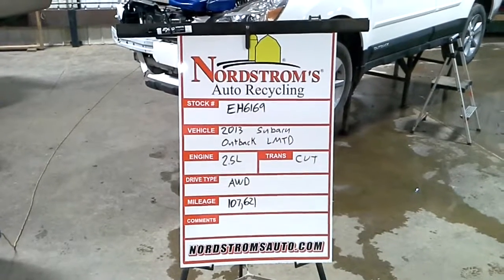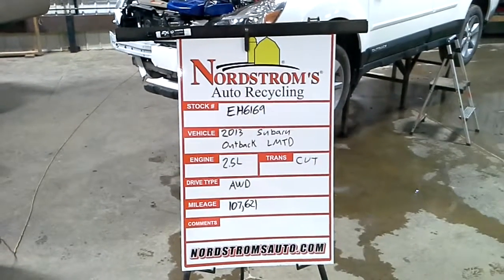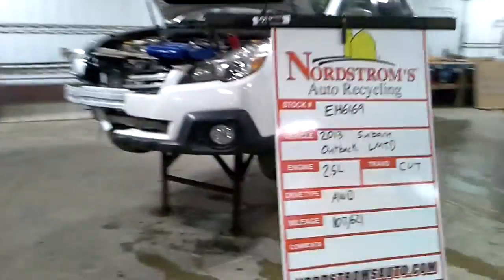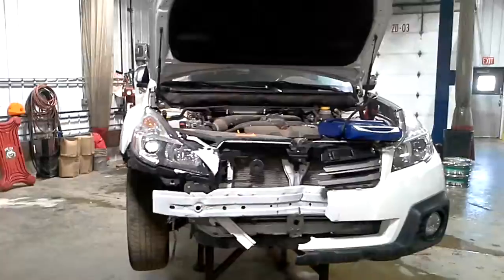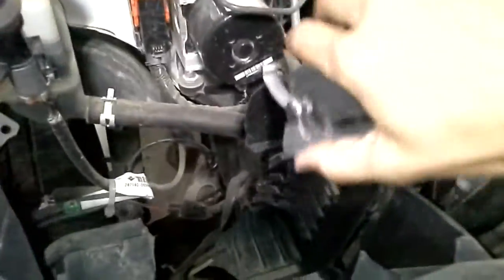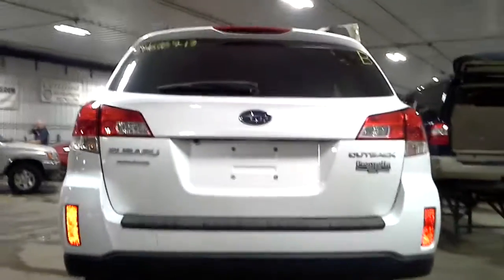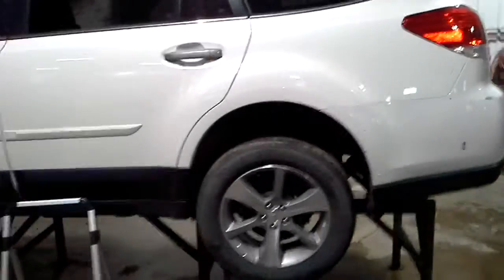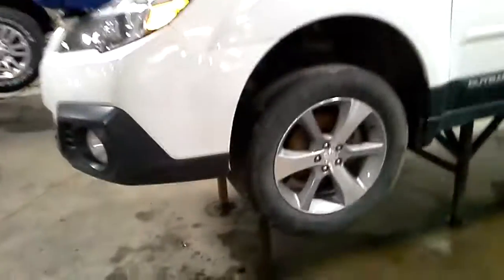PARTS FOR 2013 Subaru Outback LMTD EH6169